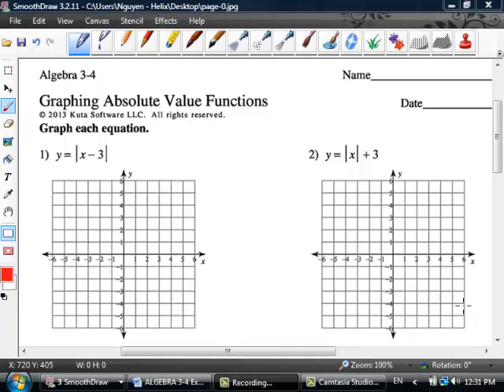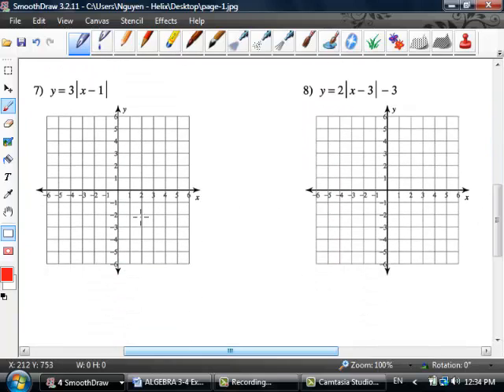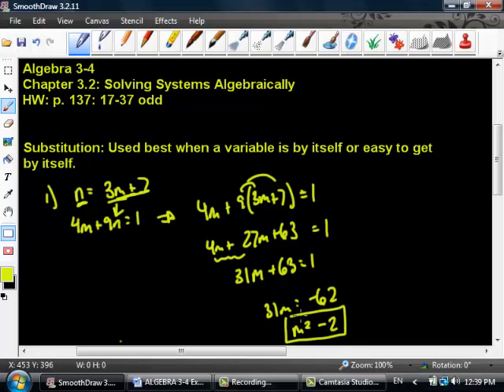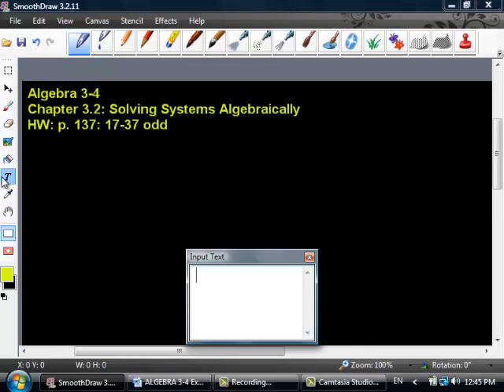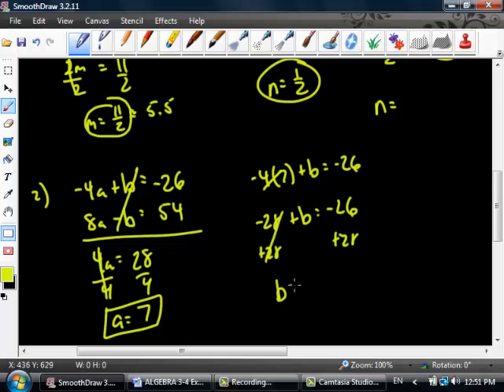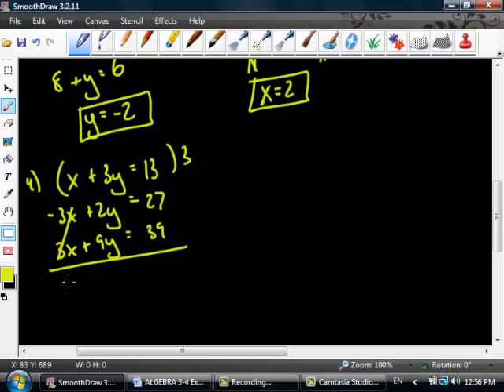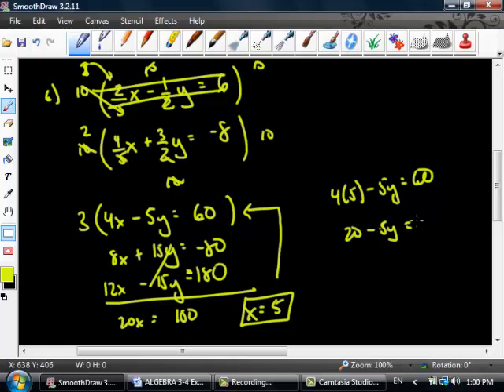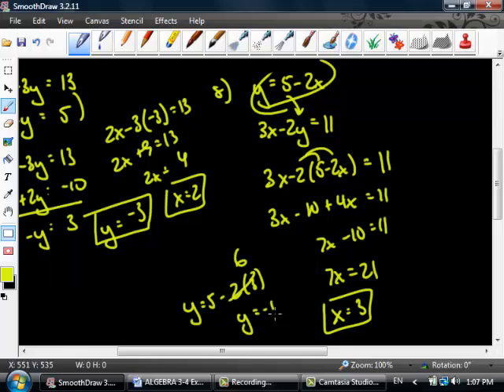Algebra 3 4 Ch 3 2 Systems Algebraically